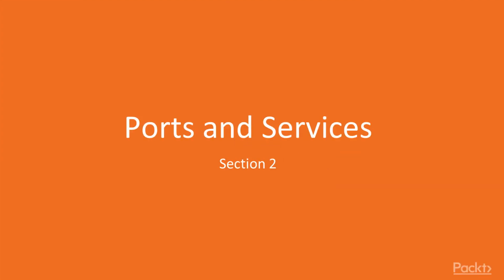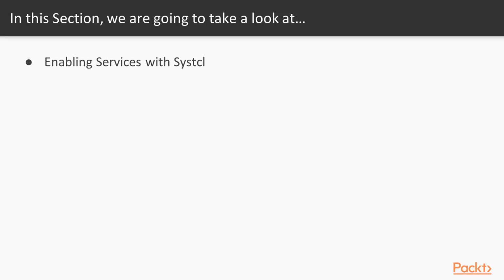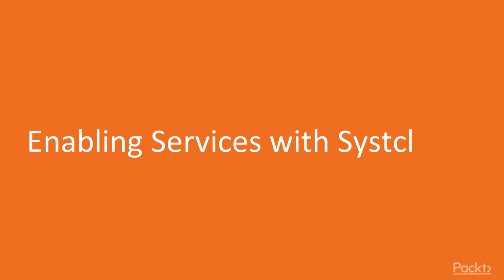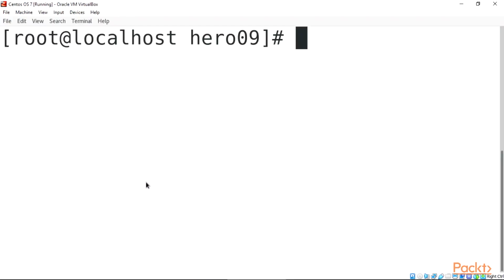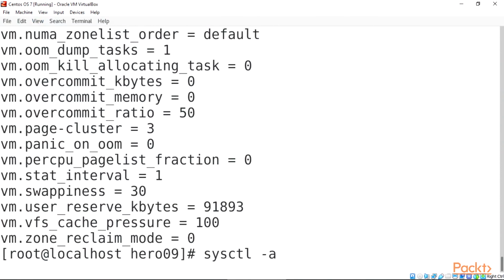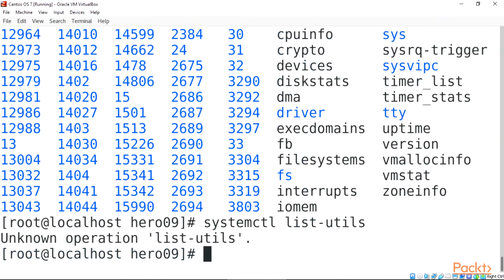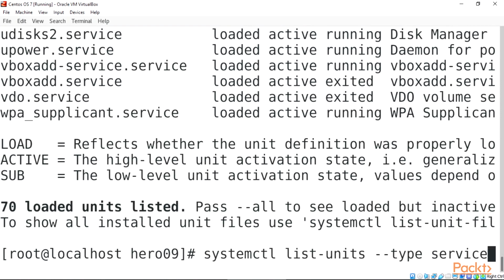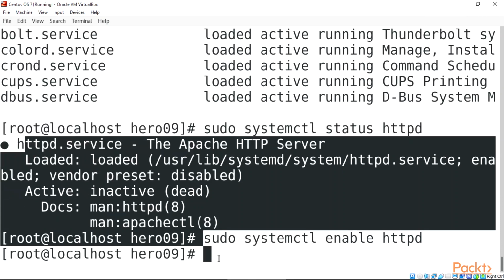Hands-on Linux Host Security for SysAdmins : Enabling Services with Systcl | packtpub.com